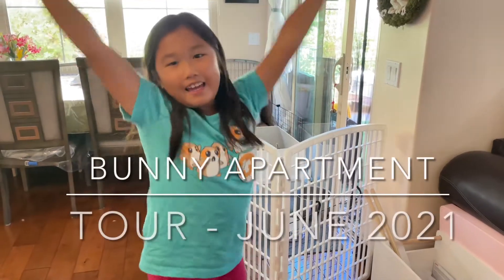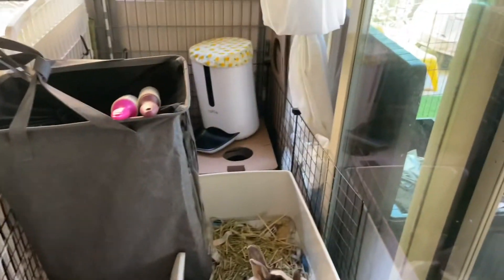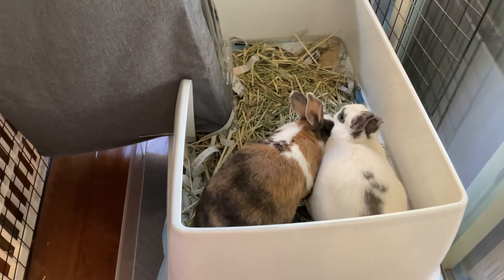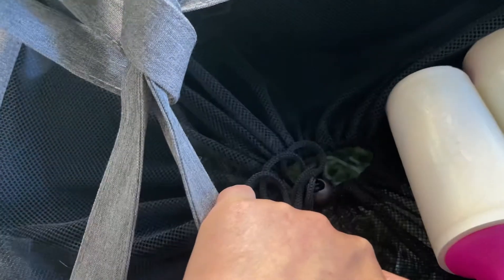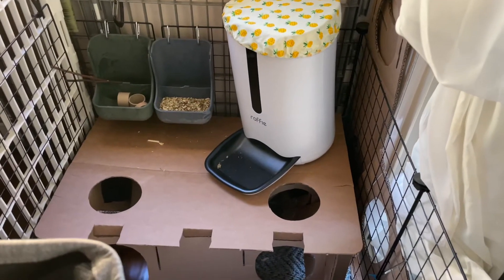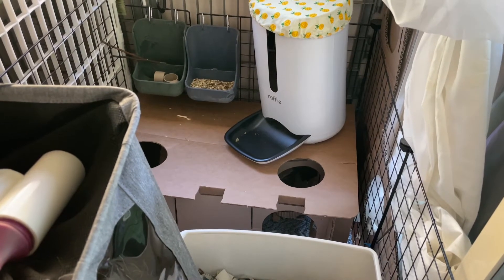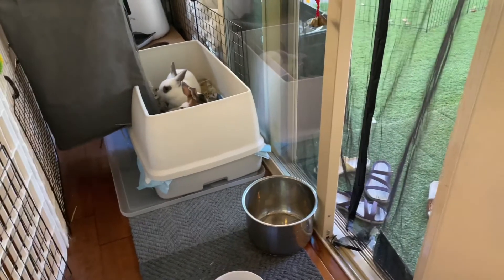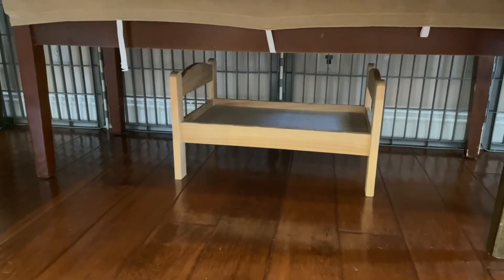Bunny Indoor Apartment Tour with Oxbow Maze Haven Follow Up - Pet Products - Gemelle Channel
Our indoor bunny apartment setup includes the a Maze Haven, Roffie Pet Feeder, Endless hamper of hay.  Showcasing an expansion setup for vacations.

😊 Laundry Hamper on Amazon if you want to donate to Amazon Smile

😊 Original Maze Haven on Amazon if you want to donate to Amazon Smile

😊 Roffie Automatic Pet Feeder on Amazon if you want to donate to Amazon Smile

😊 Kaytee Food Dispensers on Amazon if you want to donate to Amazon Smile

😊 Purina TidyCats Non Clumping Litter Box System on Amazon if you want to donate to Amazon Smile

😊 Iris 34" Pet Playpen on Amazon if you want to donate to Amazon Smile

The metal fencing is the Rackaphile Small Dog Playpen.  It has the largest metal squares at 11.3" by 12.9".   They run out of stock quickly but they do respond to Amazon merchant mail on when they will have it back in stock.
😊 Rackaphile Fencing on Amazon if you want to donate to Amazon Smile

The Pet Bed is a doll bed from IKEA called Duktig

This review is not compensated by Maze Haven. Instead, we ask if you like our videos to please choose a charity (example:  Silver Cloud Special Cat Services in Walla Walla or Rabbit Rescue Inc. in Paramount) when you make purchases through Amazon Smile.